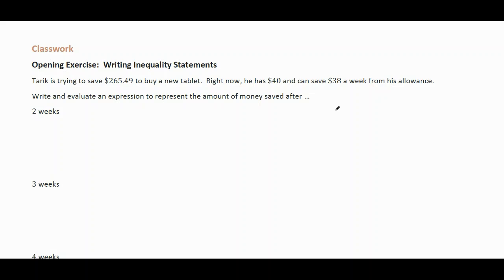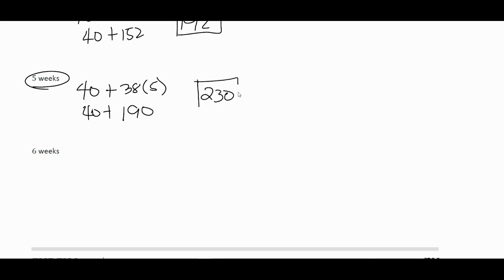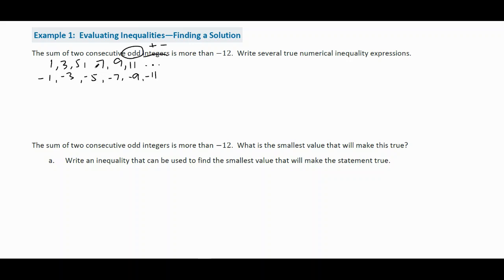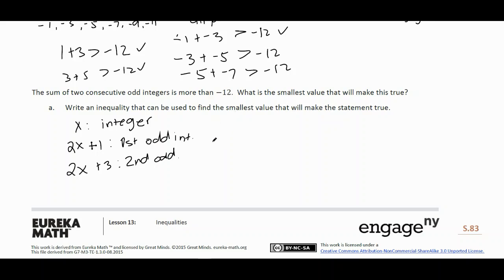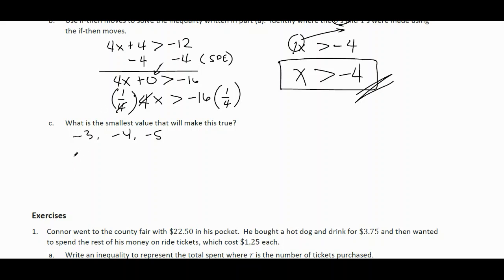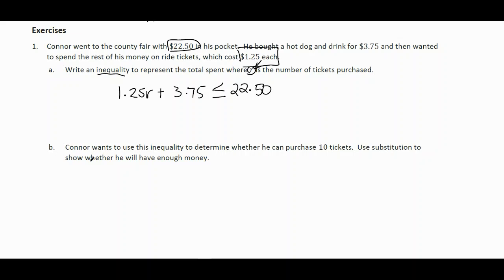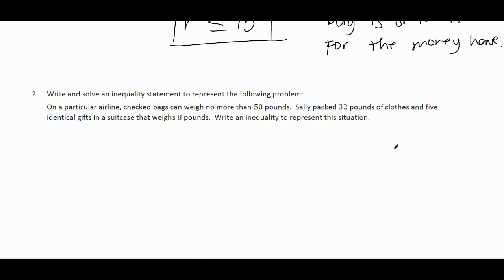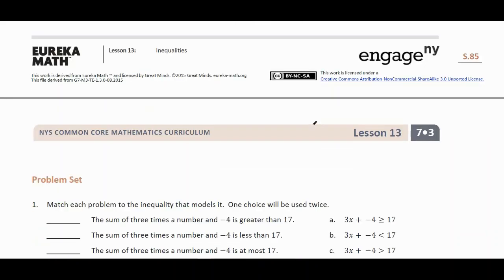Eureka Math 7 (Module 3, Lesson 13: Inequalities)